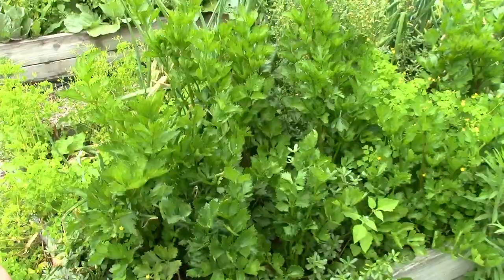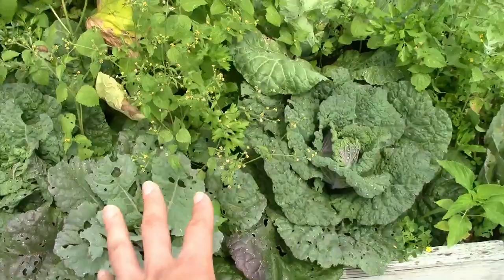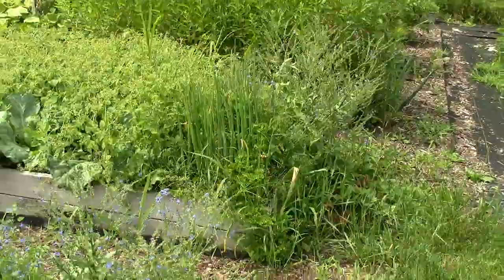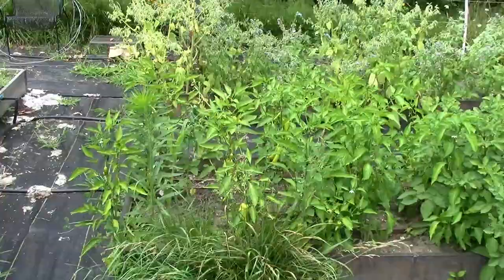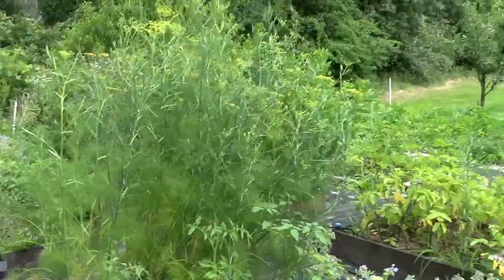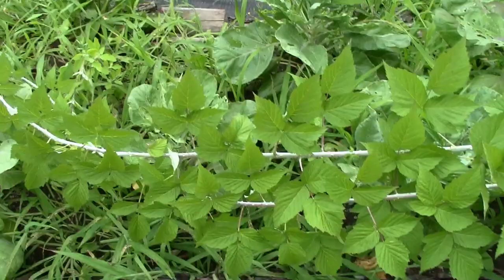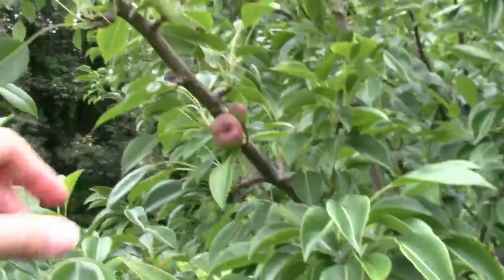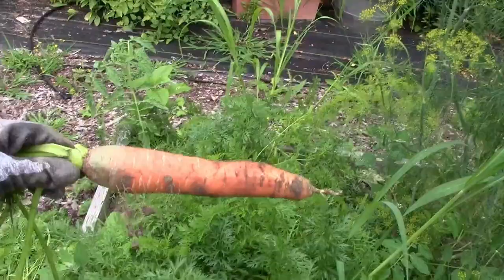I Left My Garden for Over a Month - This is What Happened // End of July Garden Tour and Harvest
Today we are taking a garden tour of our vegetable garden. What does the garden look like by the end of July. More importantly, what does the garden look like after leaving it for over a month? Today we are going to find out. I will also be sharing with you some gardening tips and encouragement along the way. We will also be harvesting some vegetables and herbs.

Seed starting trays and seed starting mix
Continuous mister
Organic Seed Starting Mix
Organic Indoor Plant Fertilizer
General Organic Indoor Plant Fertilizer 3-3-2 NPK
Fruit and Flower organic Fertilizer

Favorite landscaping fabric
Galvanized Staples

-- Social --